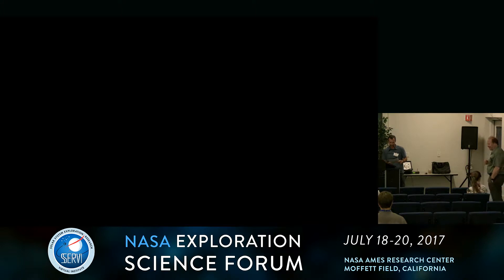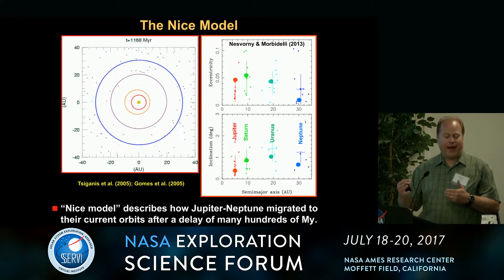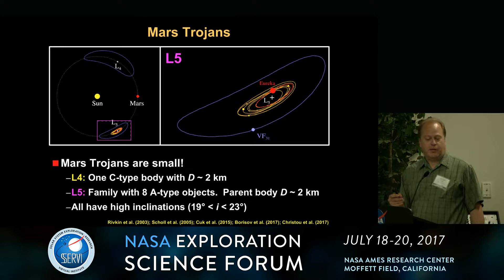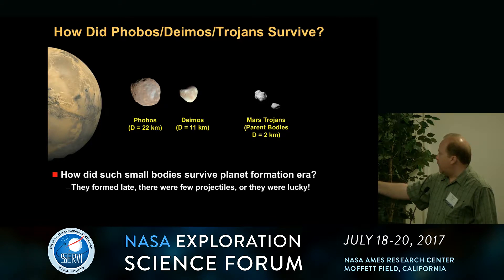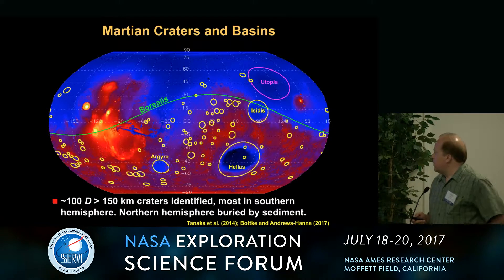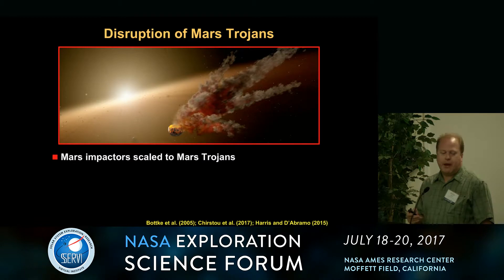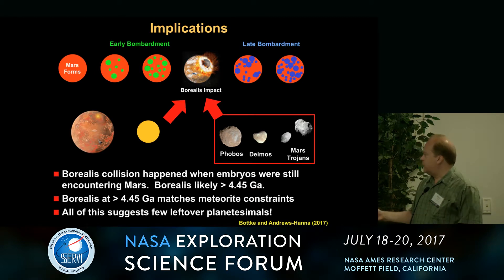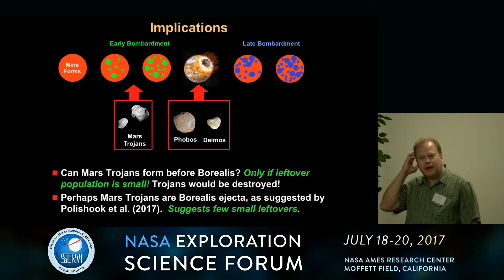NASA Exploration Science Forum 2017 - Day 2 (Side Room) - William Bottke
William Bottke -- Exploring the Origin and Evolution of the Mars Trojans